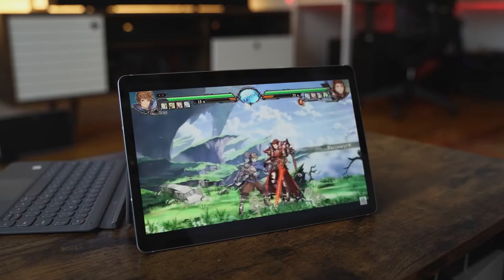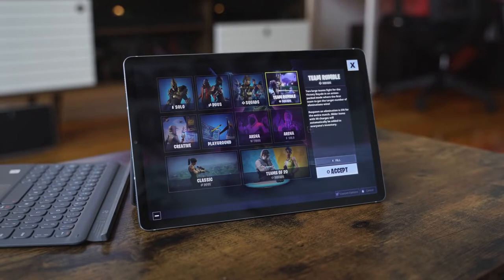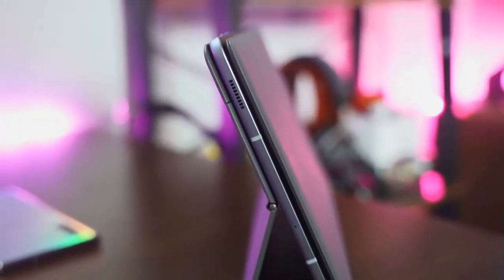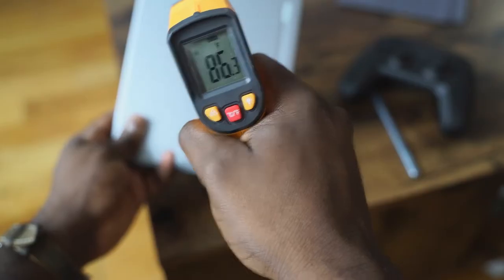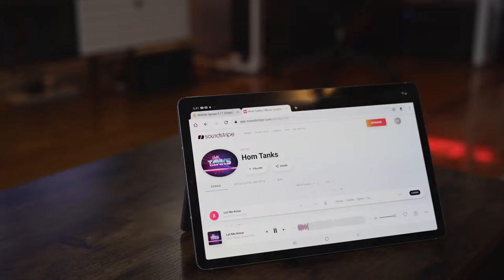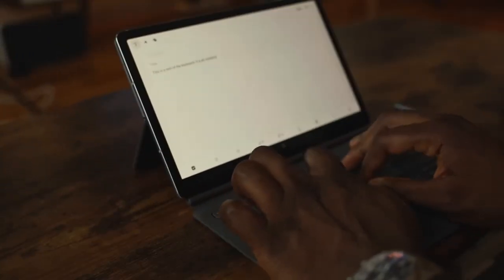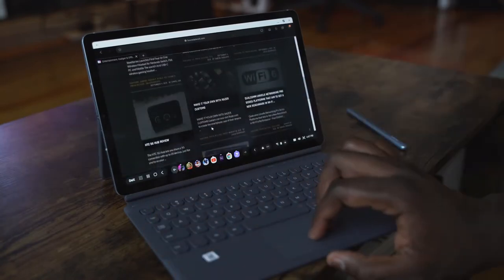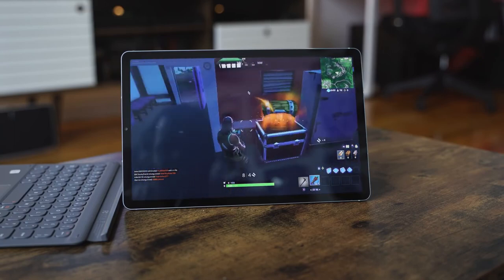Samsung Galaxy Tab S6 Gaming Review PUBG Mobile FORTNITE COD